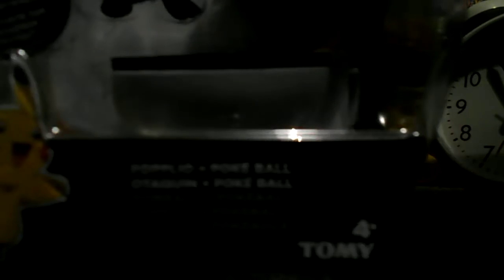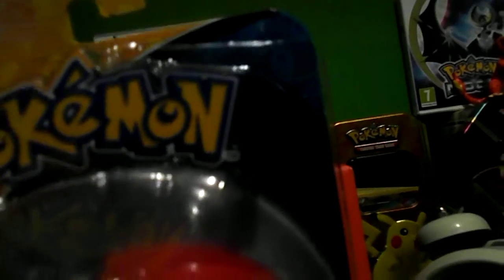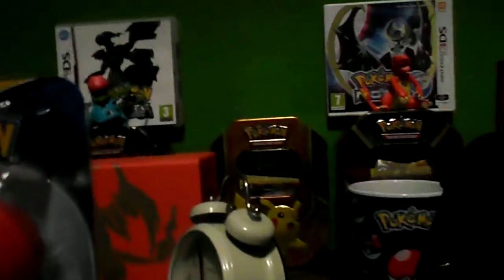Opening A Pokemon Popplio Figure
Luv this figure m8